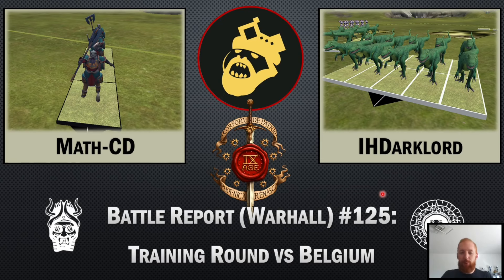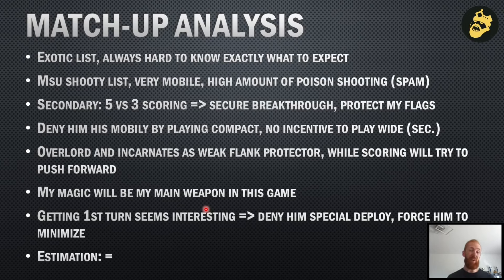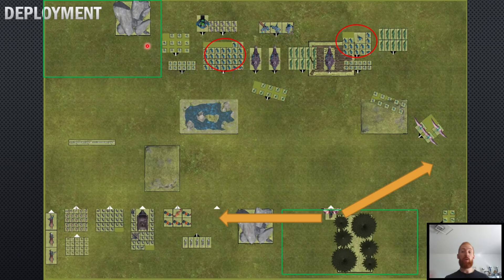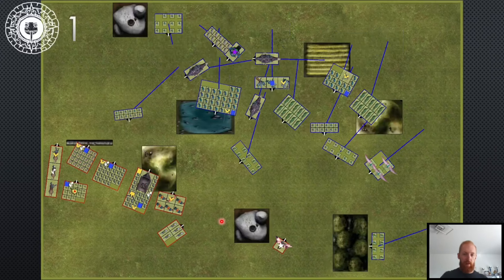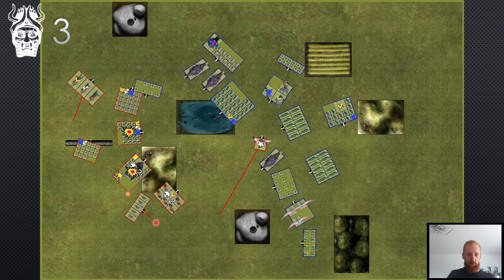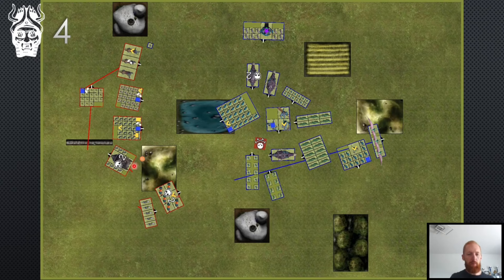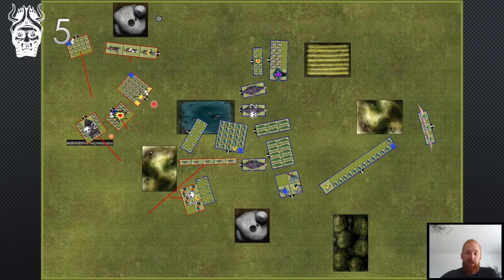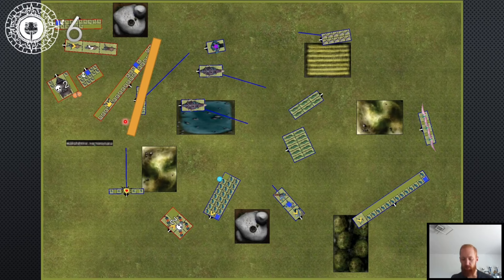T9A - Battle Report (Warhall) #125: Infernal Dwarves vs Saurian Ancients